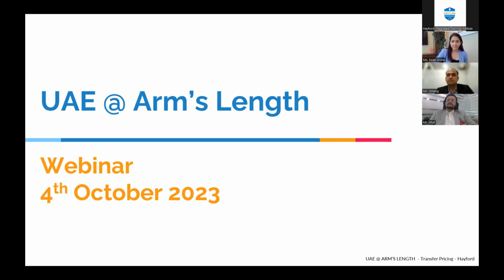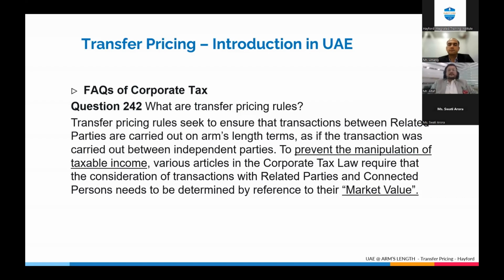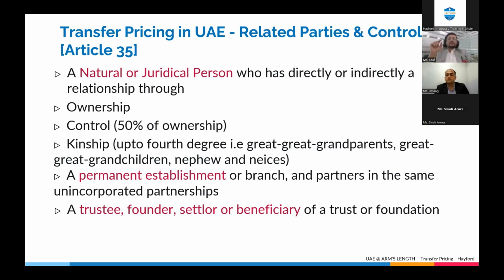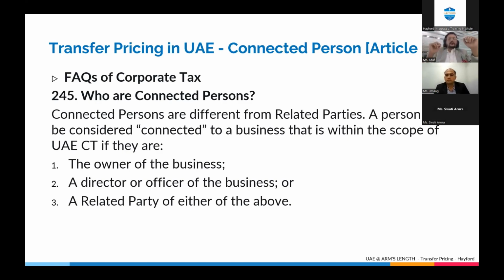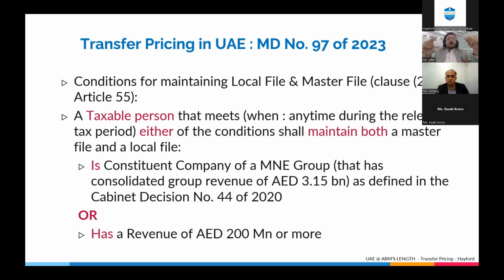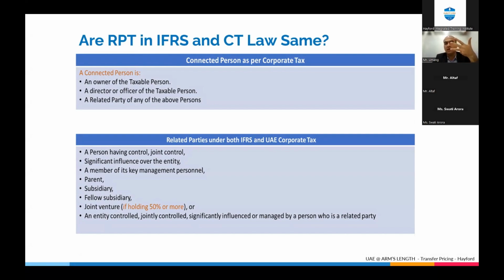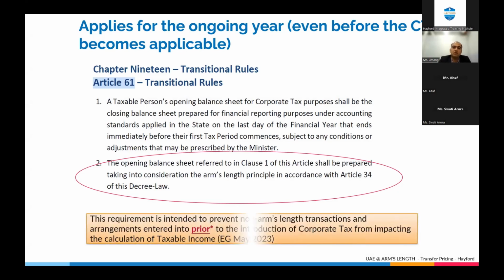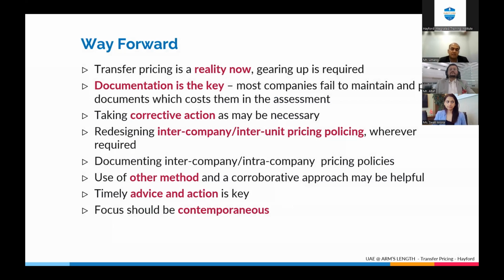UAE @Arm's Length Webinar by Hayford Integrated Training Institute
🔍 Explore the insightful highlights of our recent webinar, "UAE Transfer Pricing: Arm's Length Principles," hosted by Hayford Integrated Training Institute. 🌐 Missed the live session? No worries – catch up now and stay informed on crucial aspects of Transfer Pricing in the UAE.

🎯 Key Takeaways:

- In-depth analysis of the Arm's Length Principle
- Practical applications of Transfer Pricing in the UAE context
- Compliance guidelines and industry best practices
- Real-world case studies offering valuable insights
- Engaging Q&A session with our expert panel

📈 Who Should Watch:

- Business owners and decision-makers
- Finance and tax professionals
- Anyone seeking a deeper understanding of UAE Transfer Pricing

👉 About Hayford Integrated Training Institute:
Hayford Integrated Training Institute is your trusted source for professional development in finance, taxation, and business strategy. Our webinars provide practical knowledge and expert insights to empower professionals in their careers.